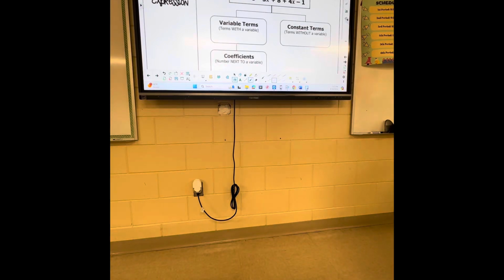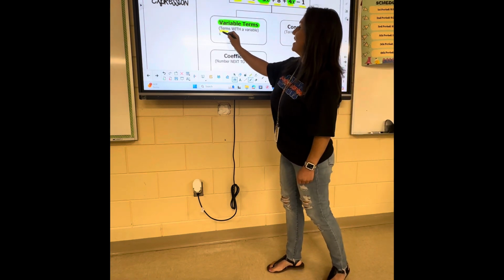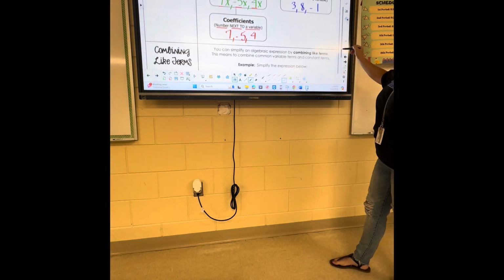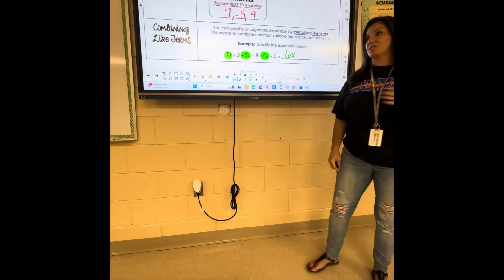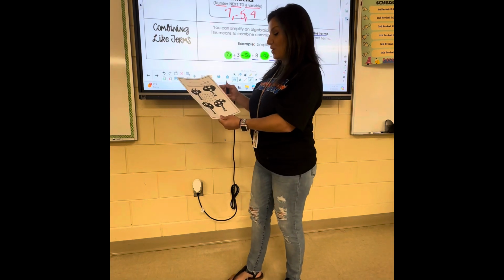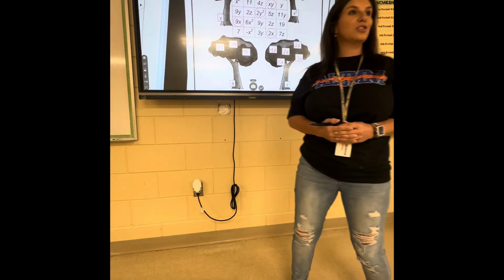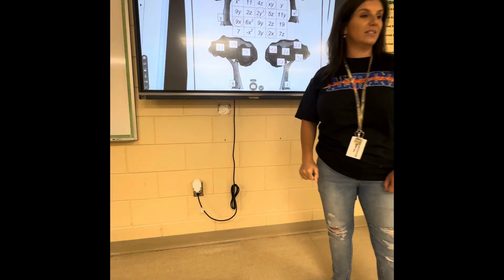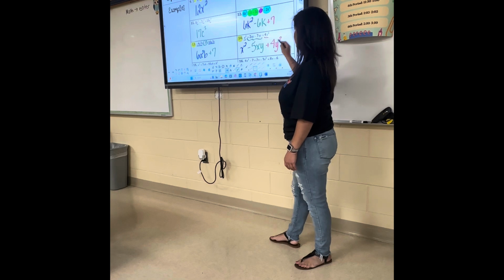MAOL 530 Fall 24